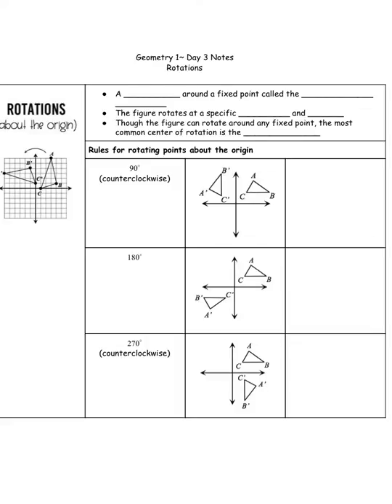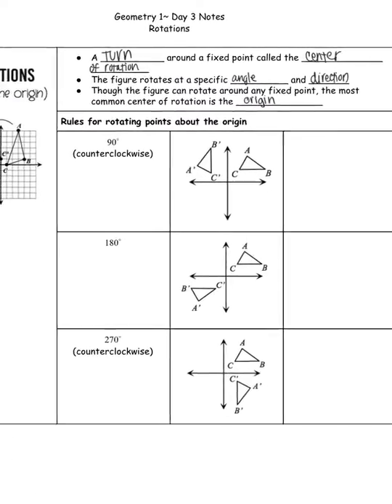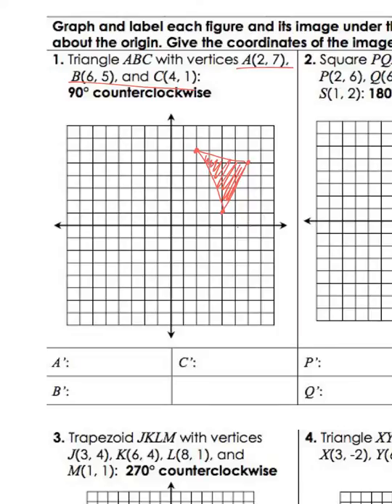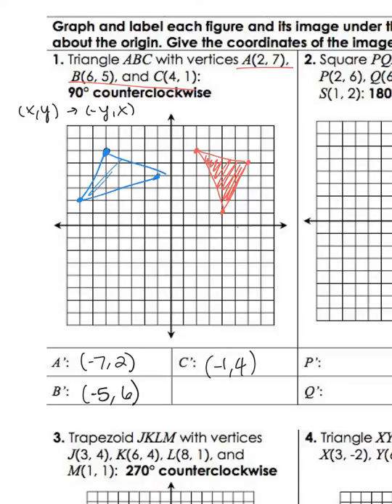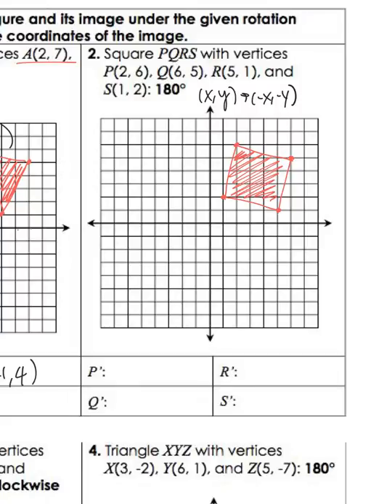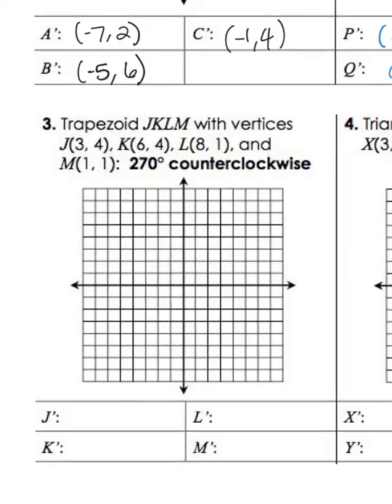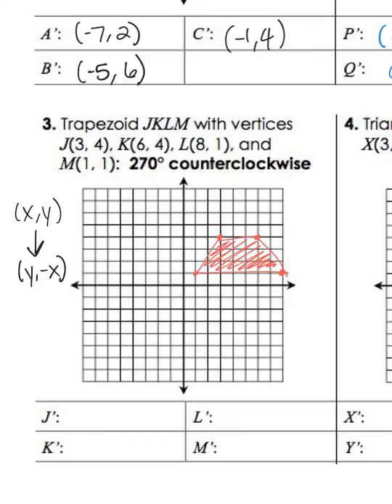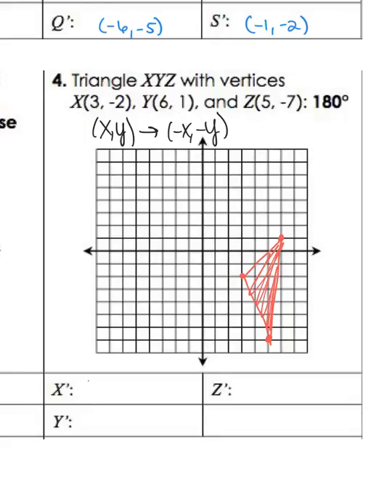Geo C4 D3